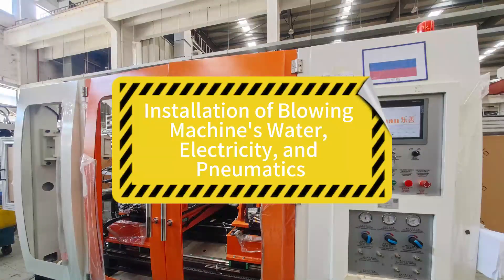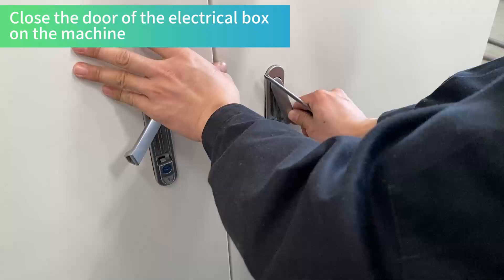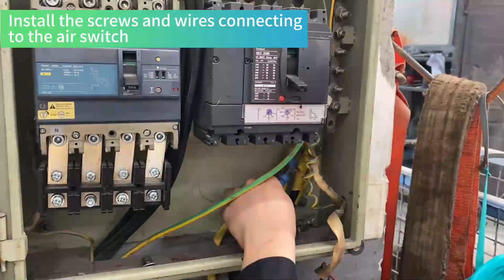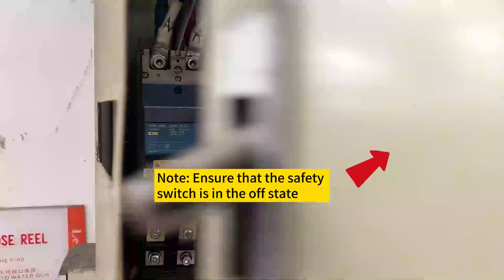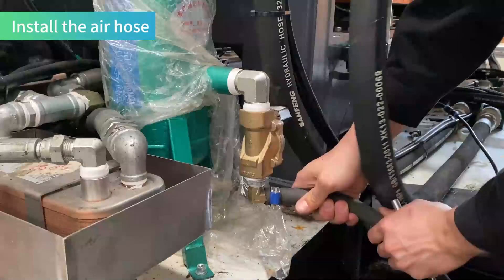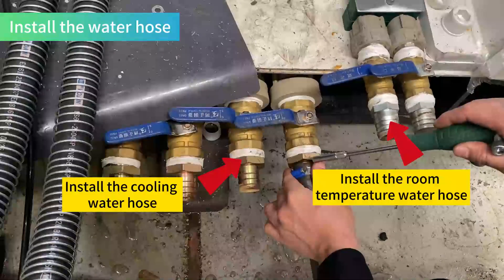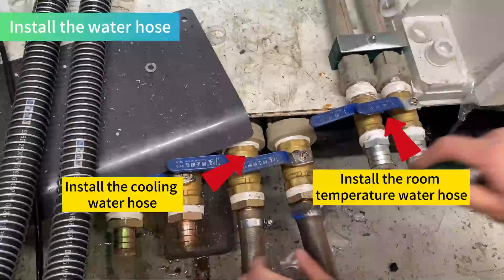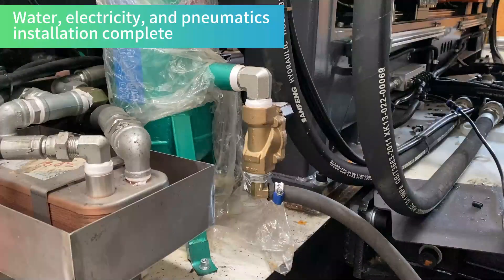Installation of Blowing Machine's Water Electricity,and Pneumatics